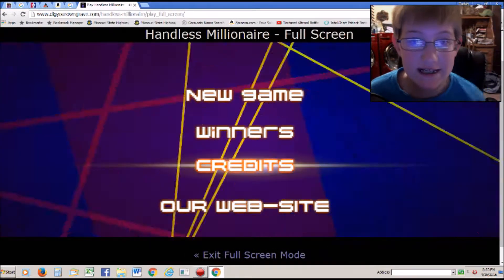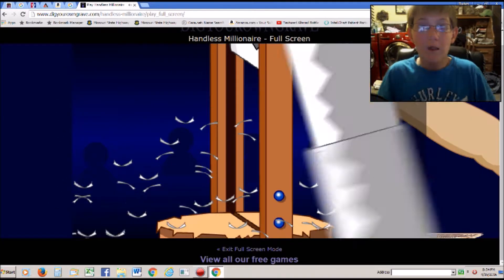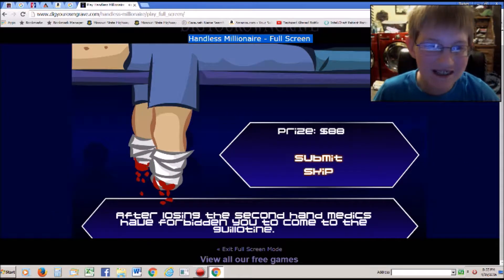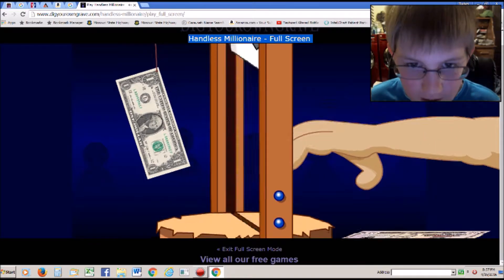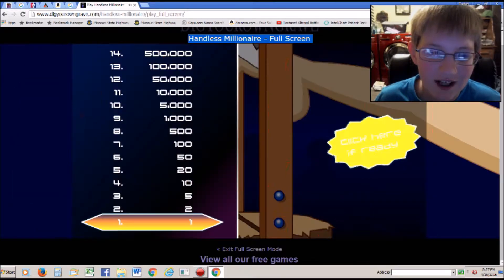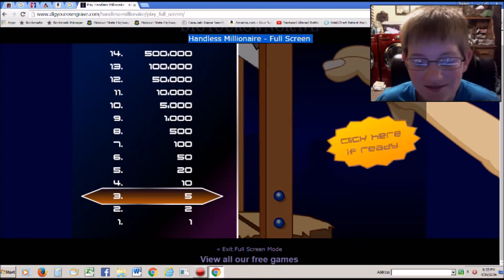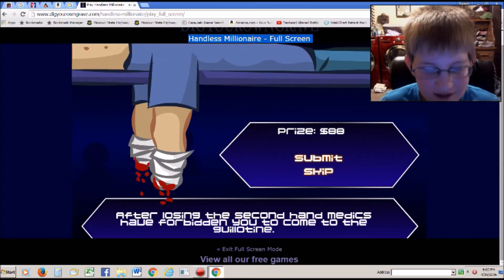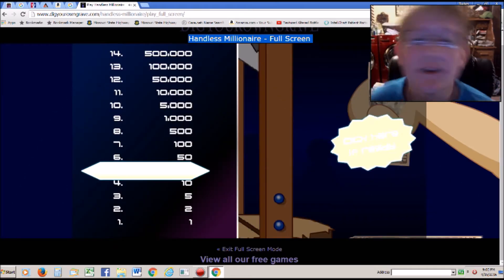I DID IT- HANDLESS MILLIONARE